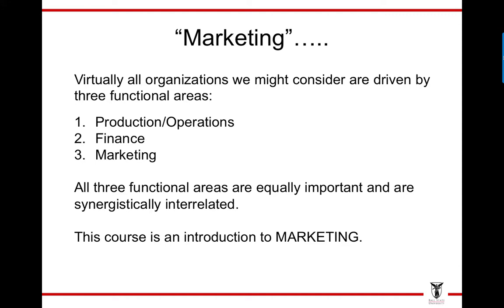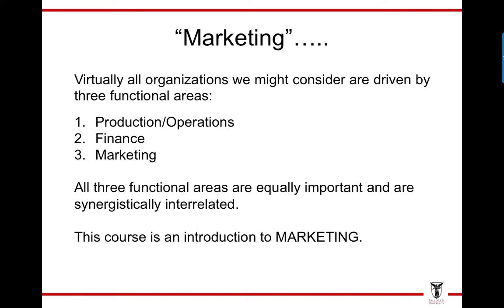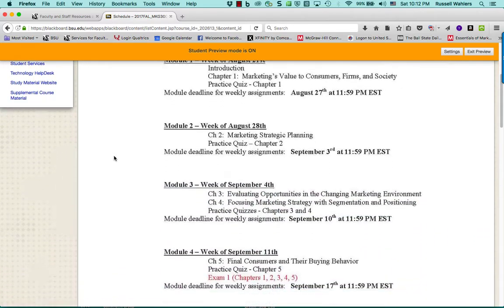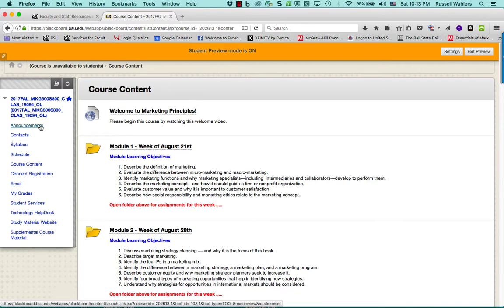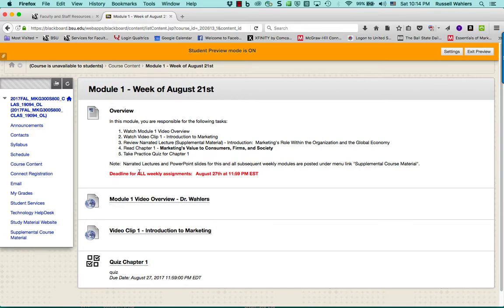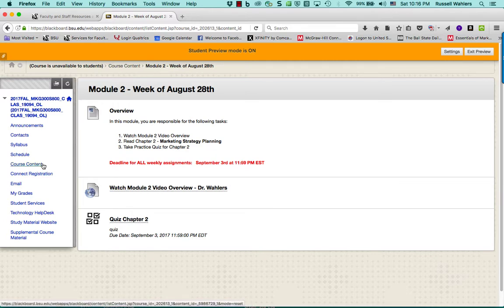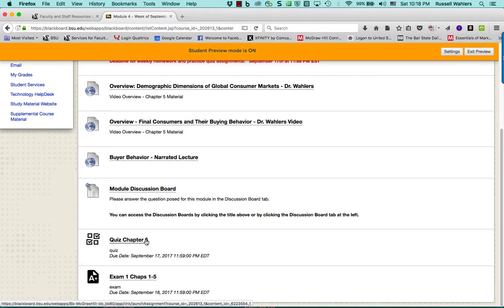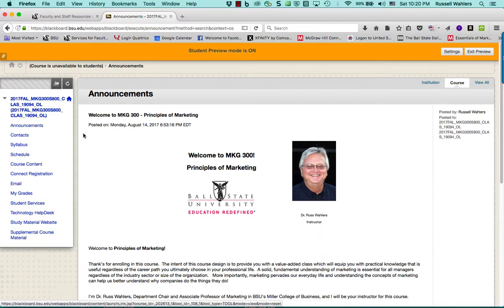Marketing Principles Online Fall 2017 Welcome